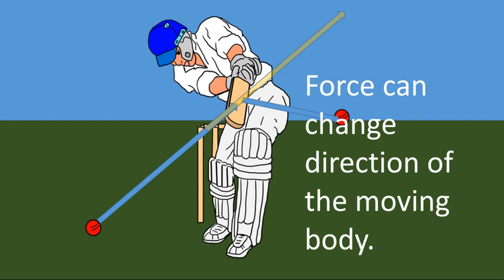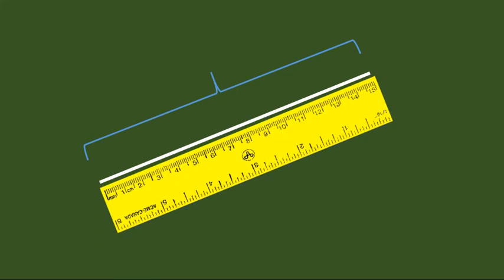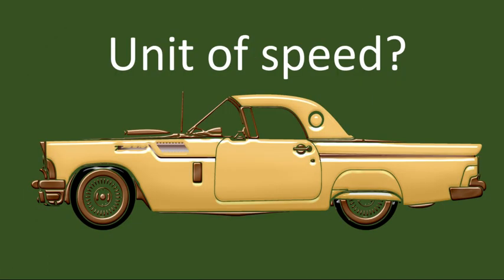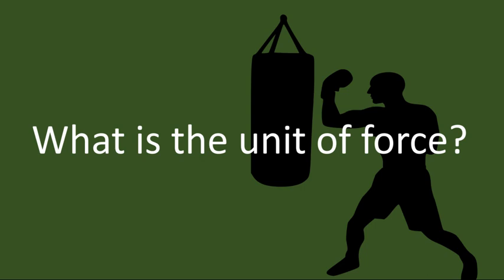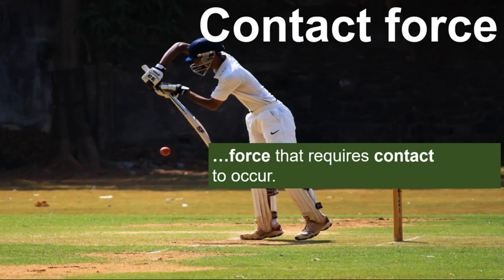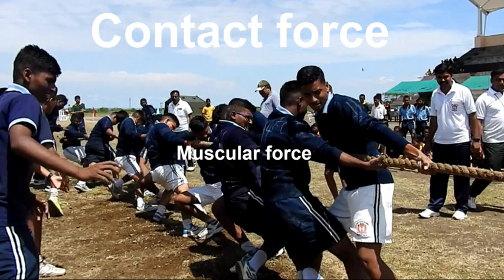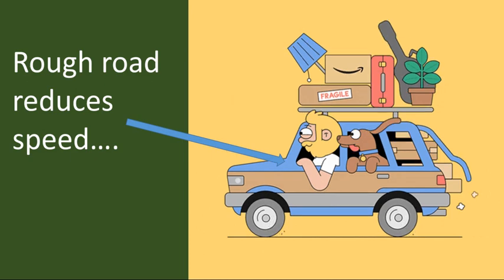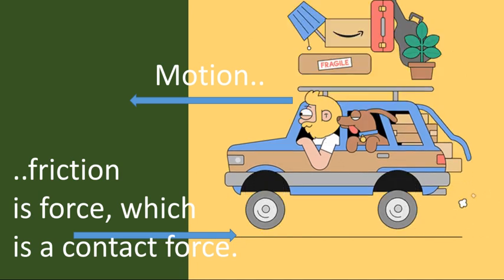Force and pressure part 2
An attempt to reach students during pandemic...